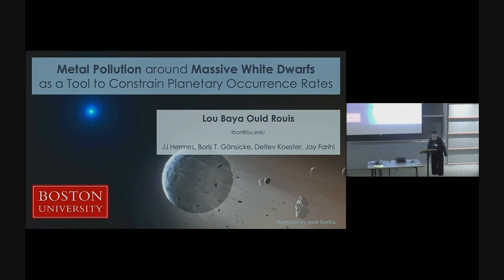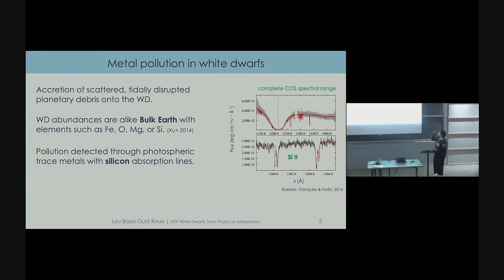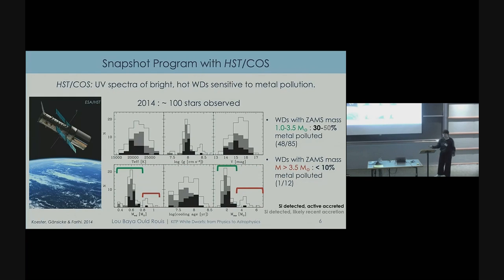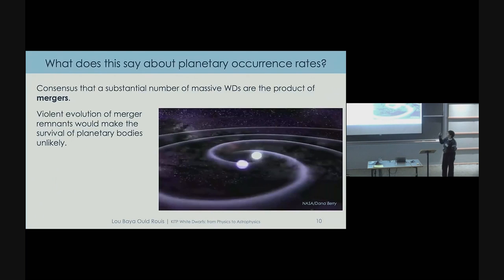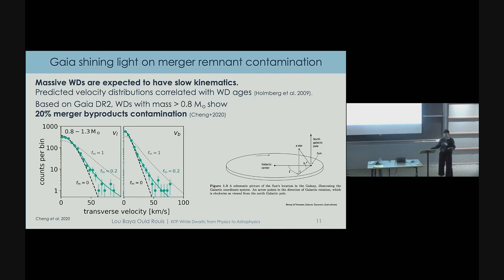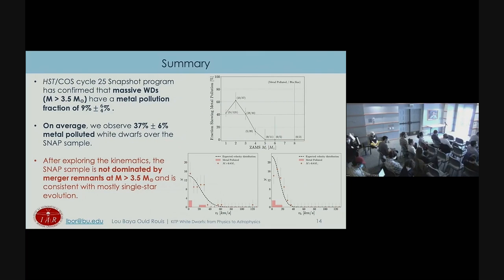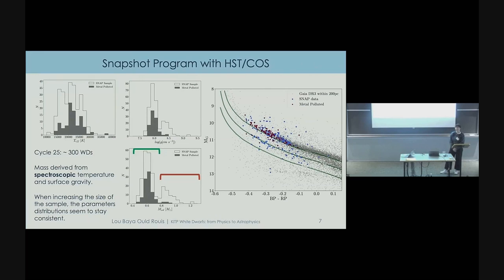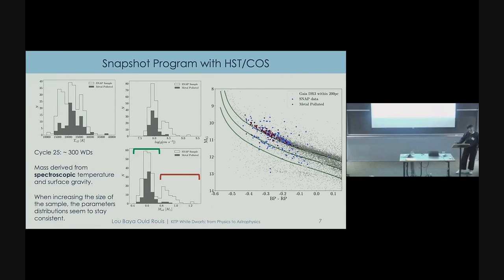With or Without You: Metal Pollution around Massive White Dwarfs as a... ▸ Lou Baya Ould Rouis (BU)